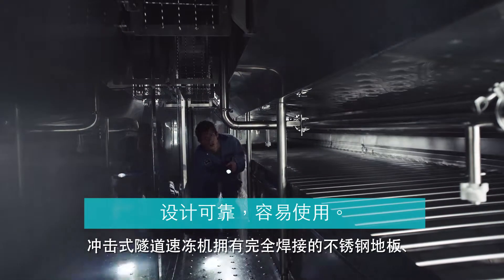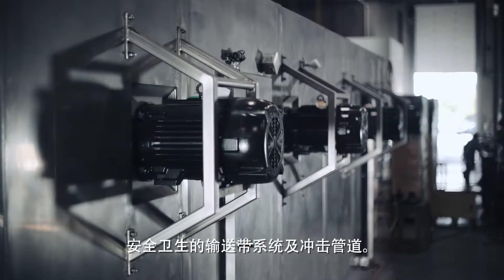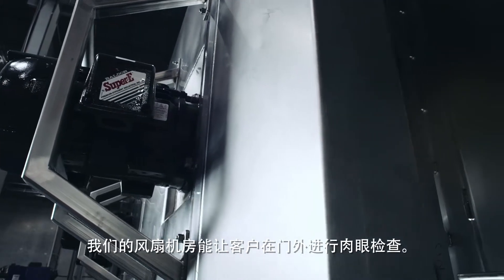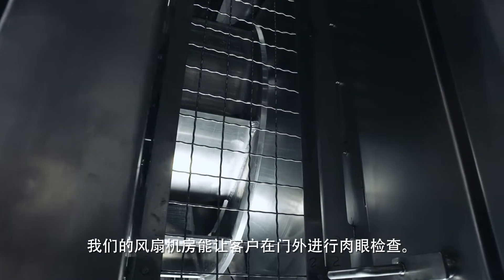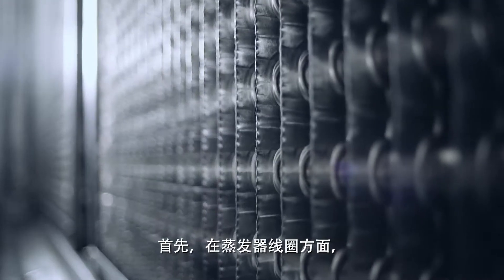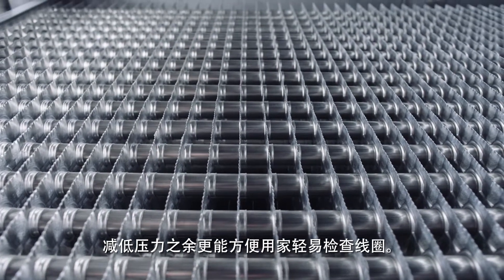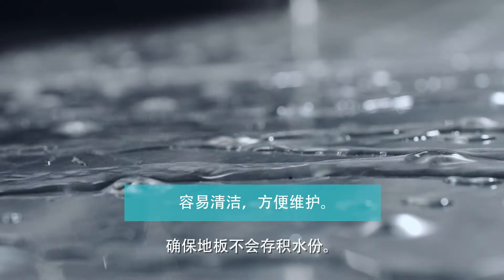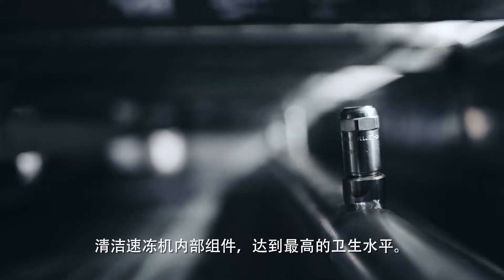FPS Impingement Freezer - Chinese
FPS Food Process Solutions’ impingement tunnels have been developed for a range of cooling and freezing requirements—from pre-cooling and crust freezing products for further processing to complete freezing. Our impingement tunnels incorporate a hygienic ducting system to deliver high velocity air to quickly cool and freeze products. Implementing air slot impingement design, product with varying geometries can be effectively cooled and frozen with minimal changes in the freezer.
With multiple  belt arrangements, belt  widths and belting options,  our impingement tunnels are carefully designed to match  your processing need to  optimize efficiency and  product yield.

FPS Food Process Solutions
Our purpose is to revolutionize the food processing industry, and ensure the safest and cleanest global food production for all. We use the most leading-edge technology and innovation to move our industry forward.  Our focus on hygiene is the foundation for safe food production.

We are the world’s leading producer of custom freezing and cooling solutions including: Spiral Immersion Systems (SIS),  Spiral Freezers, DirectDrive Stacker Freezer, IQF Freezers featuring PulseFlow technology, Impingement Freezers and CF/VRM MultiPass Freezers.

FPS has offices in North America, South America, Europe and Asia.